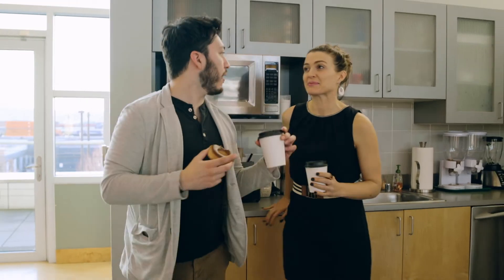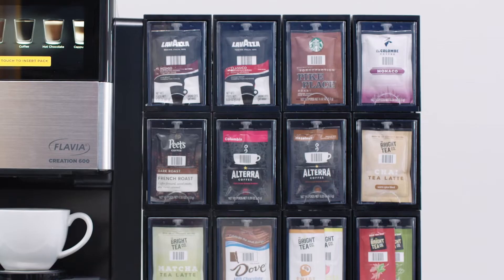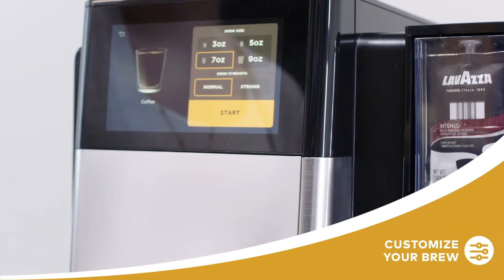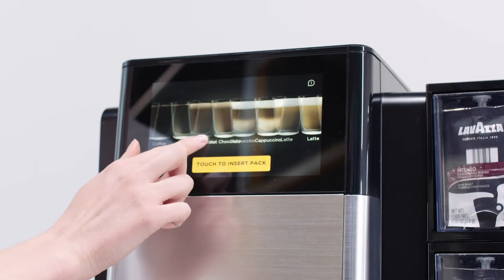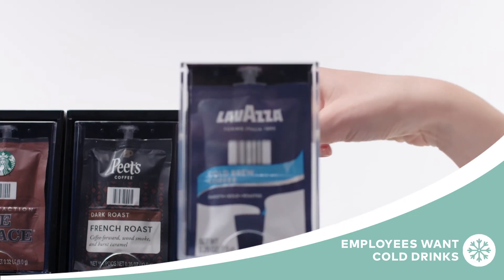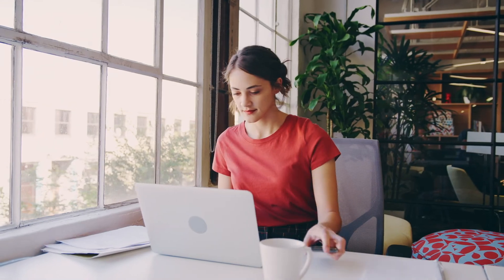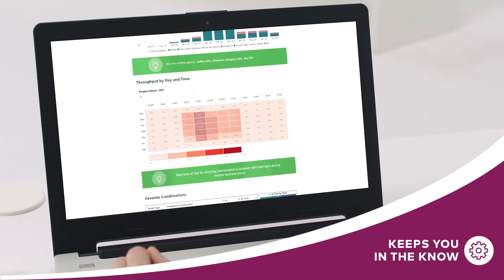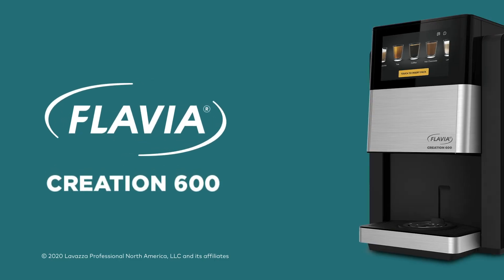Introducing the FLAVIA® Creation 600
The FLAVIA® CREATION 600 was designed to create better breaks. With the C600, you can craft a variety of drink options that meet the needs of every moment while smart technology makes managing office beverages a breeze.

Whether it’s soothing hot or frothy drinks for heads-down work, or refreshing cold drinks that put a little pep in meeting prep—there’s something to put a smile on the face of every coffee connoisseur, latte lover, and iced tea queen to help fuel a wonderful workday.

Interested in learning what the C600 can do for your office? Request a free demo today!